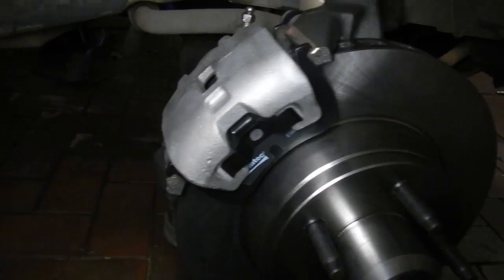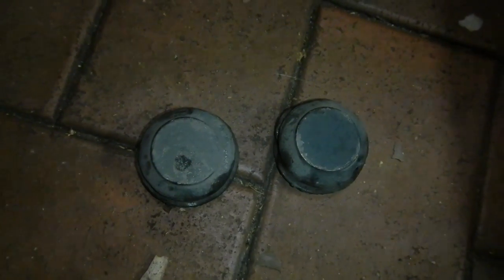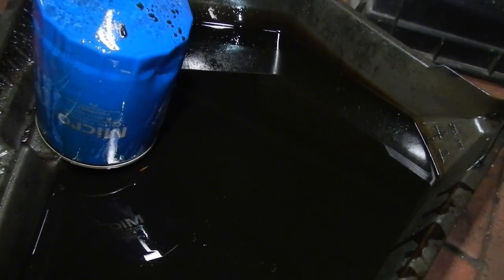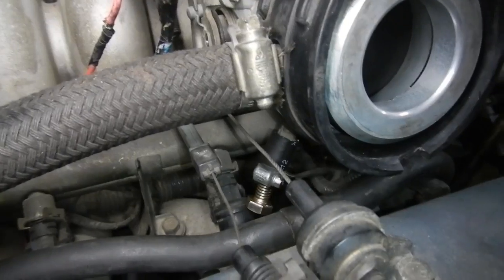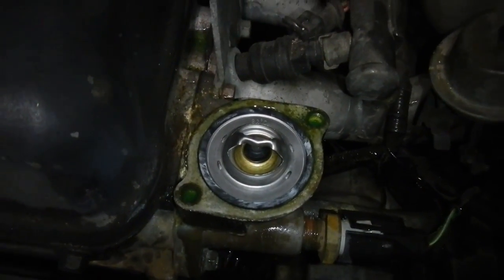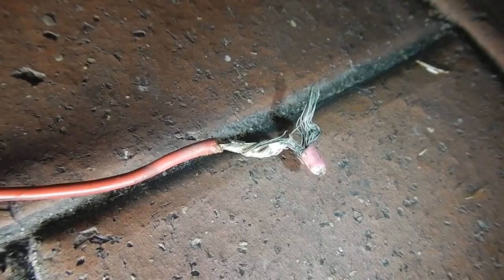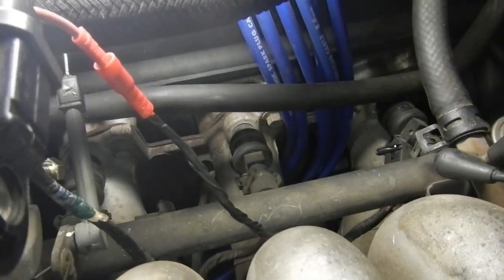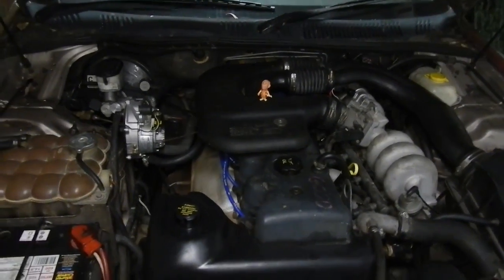EF Fix up P7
should drive nice now.